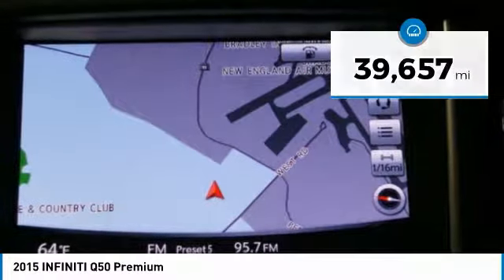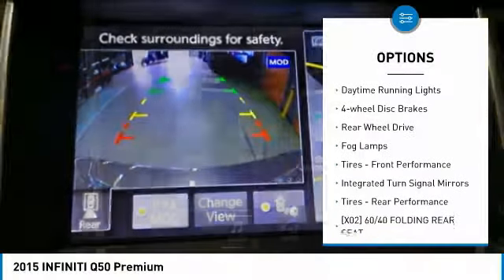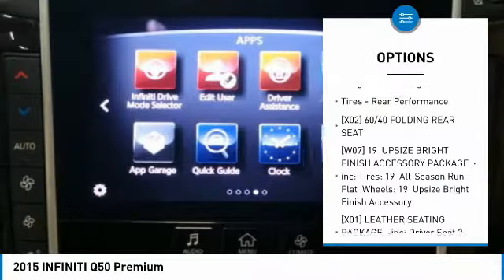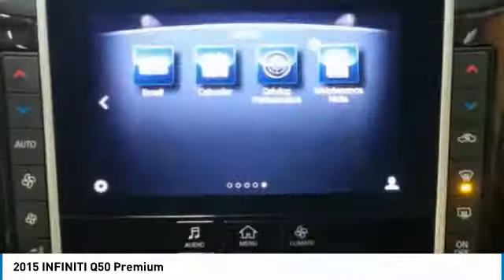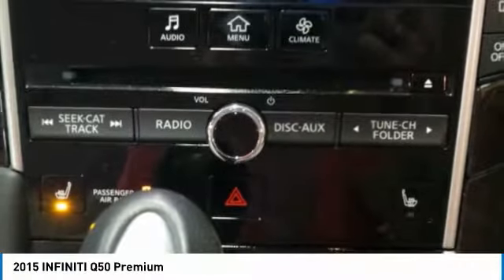2015 INFINITI Q50 805467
2015 INFINITI Q50 Windsor Locks, CT
Stock# 805467

CARite of Connecticut
 584/501 North Street

NO SALES PEOPLE! Off The Shelf Pricing Under powertrain warranty! $3,722 BELOW MARKET AVERAGE. WHY WOULD YOU PAY MORE? OPEN 6 DAYS A WEEK 10AM-6PM MON-SAT! We make car buying simple. All trades wanted, Fast Financing, Digital Dealership, Price Driven, No Sales People but our staff is here to be as informative and helpful as possible. ** Out of state residents, pay sales tax only applicable in your state of permanent residence. We can register cars in all 50 states! Full Disclosure,tax,plates $586.00 Dealer doc fee additional. Not payable to the state of CT. No charge for new brakes and filters and   CERTIFICATION   No Hidden Fees 250 plus units. Multiple finance programs available, regardless of credit history! PRICED BELOW MARKET! THIS Q50 WILL SELL FAST! -LOW MILES!- -BACKUP CAMERA, BLUETOOTH, HEATED FRONT SEATS, SUNROOF / MOONROOF, AND SATELLITE RADIO- -CARFAX ONE OWNER- This 2015 INFINITI Q50 Premium is Chestnut Bronze, which is a very popular and great looking color combination! Easy financing for every situation and budget! Buy with confidence knowing CARite of CT has been exceeding customer expectations for 6 years and will always provide customers with great value! Better Business Bureau Rated! Still under manufacturers powertrain warranty! File photos used. We are located at: 501 North Street, Windsor Locks, CT 06096.CARite of CT does not guarantee a recall free car. Over 8,100 CARS SOLD